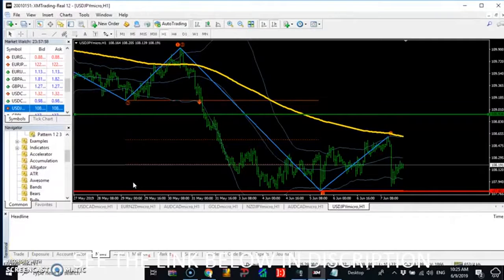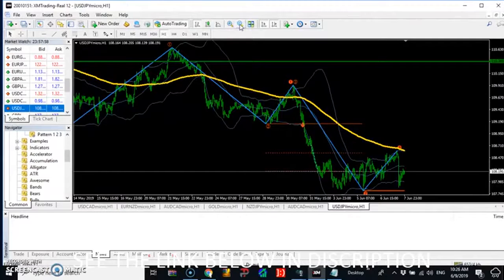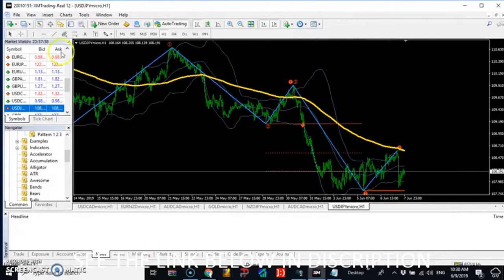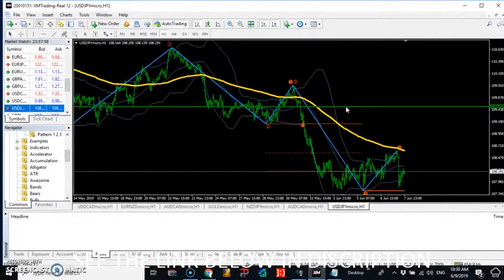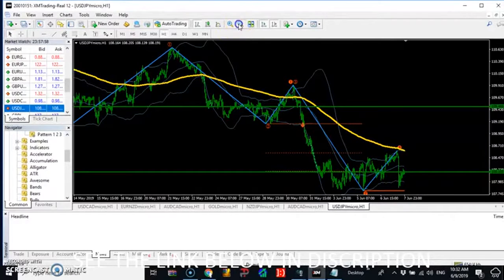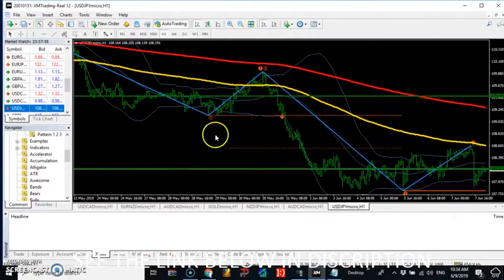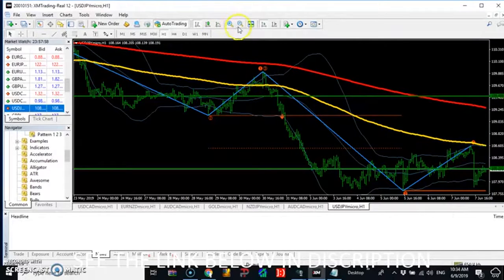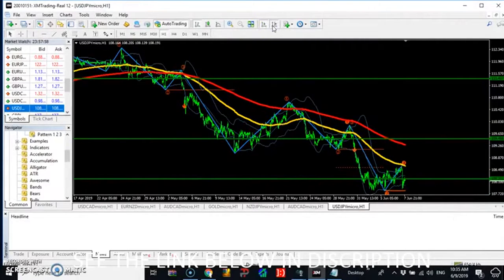How To Turn $50 Into $10Million Trading Forex WHILE SLEEPING